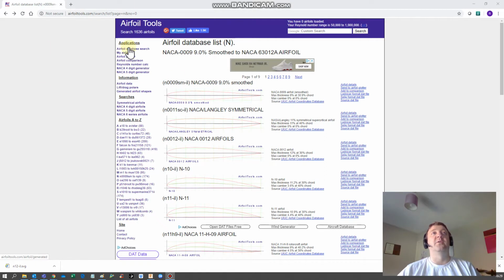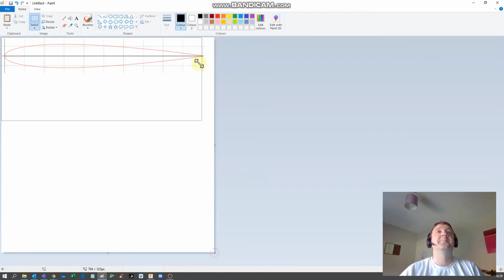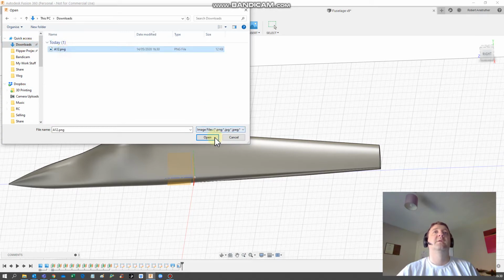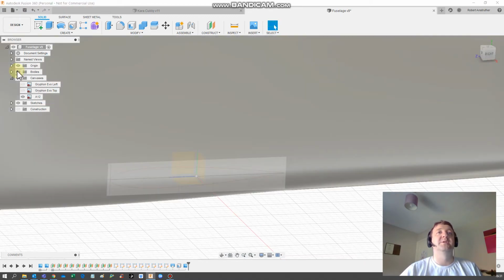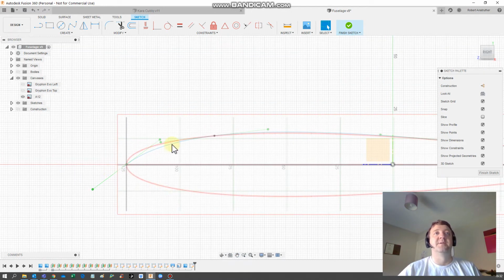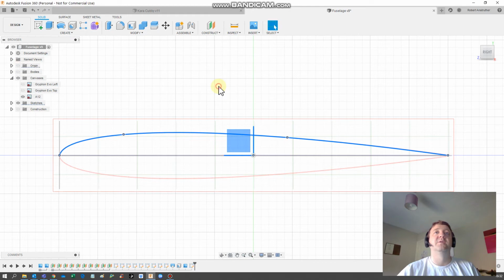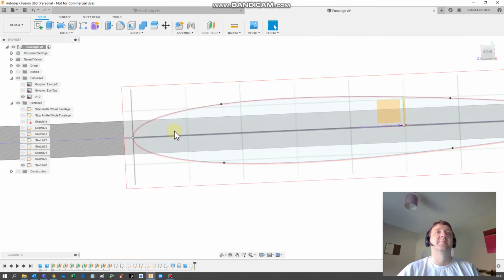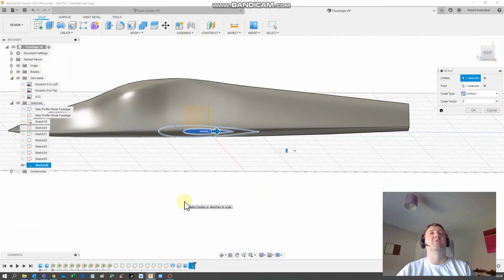5.1 My Journey into Composite Modelling - Fusion 360 Tailplane Design